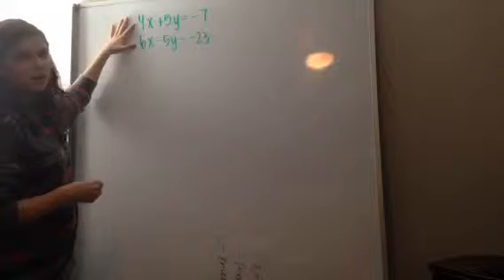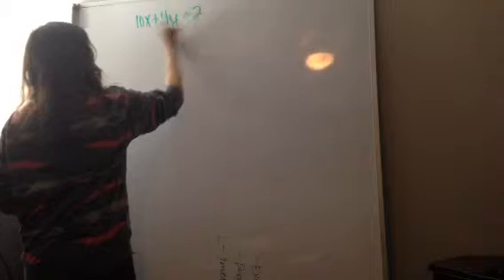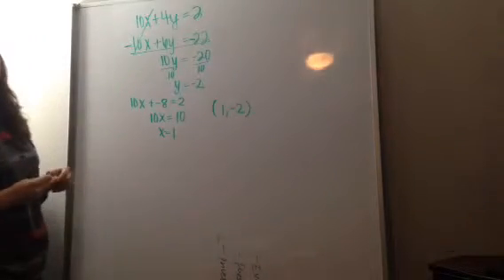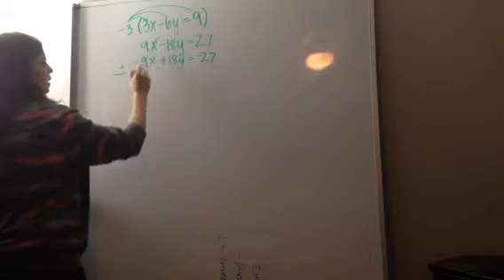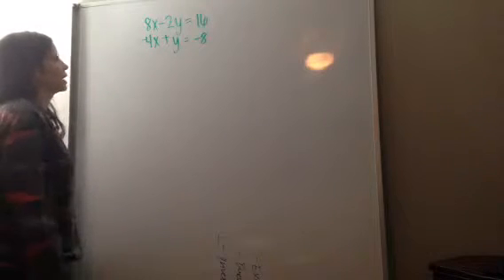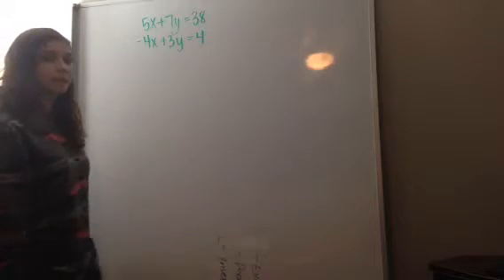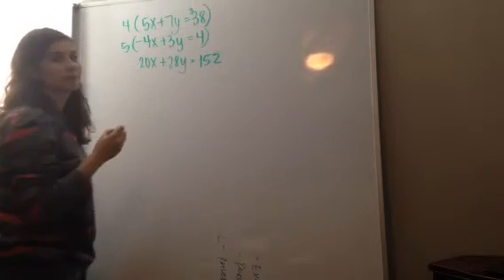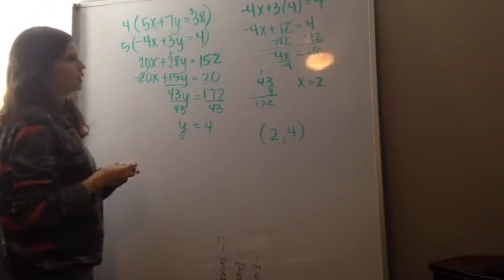Algebra basics #8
More elimination examples